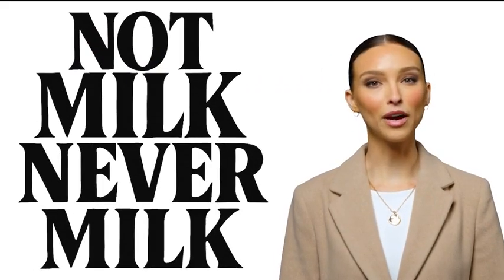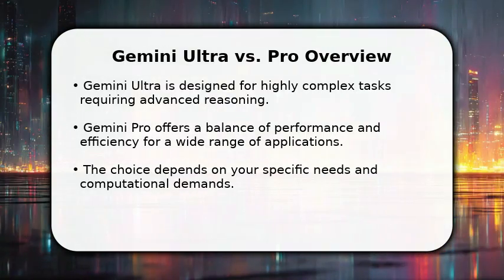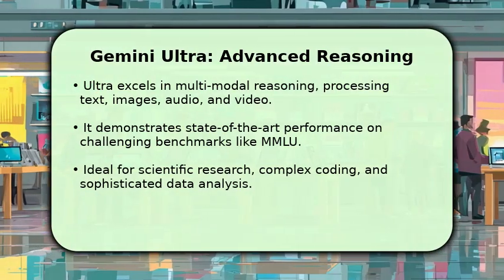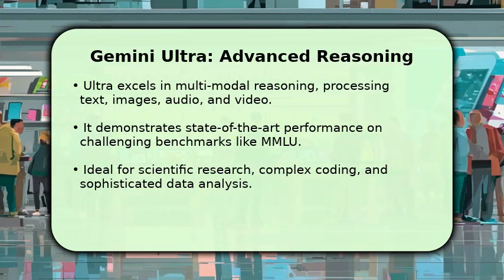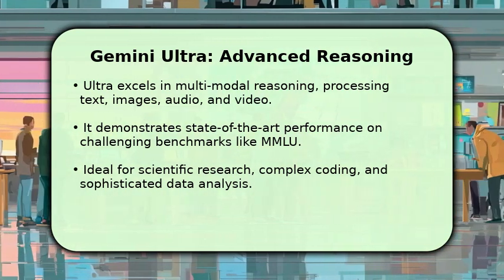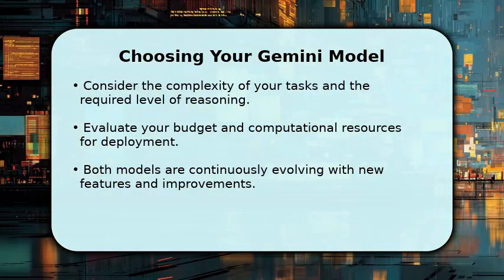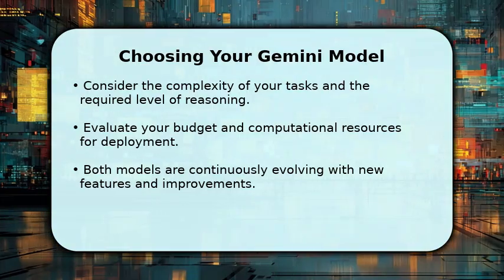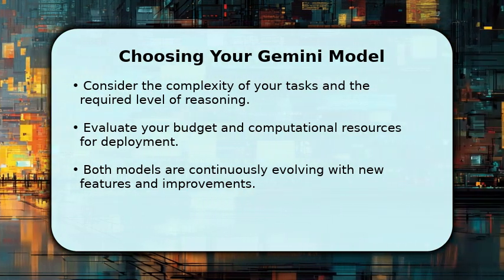Gemini Ultra vs Pro - Which Is Better?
▸ :^) Looking to understand the key differences between Gemini Ultra and Gemini Pro? This comprehensive comparison breaks down everything you need to know about Google's powerful AI models. In this video, we dive deep into their unique features, performance benchmarks, and ideal use cases. You'll learn which model offers superior capabilities for complex tasks and which provides efficient solutions for everyday applications. Discover the pros and cons of Gemini Ultra and Gemini Pro, helping you make an informed decision on which AI is best suited for your projects and needs. Whether you're an AI enthusiast, developer, or just curious about the latest advancements, this guide will clarify the nuances between these cutting-edge AI powerhouses.